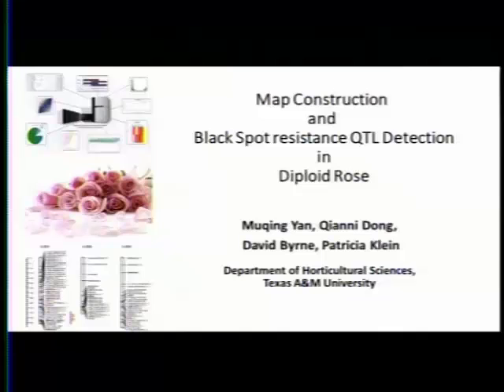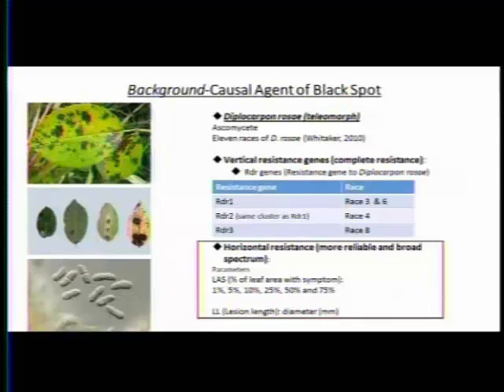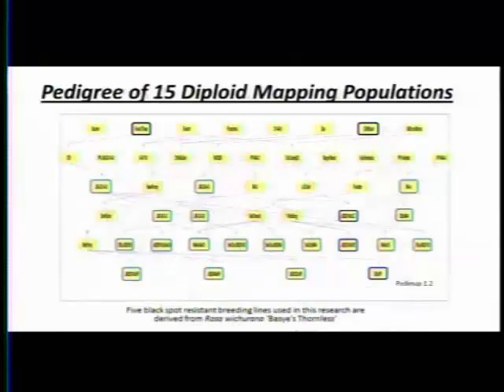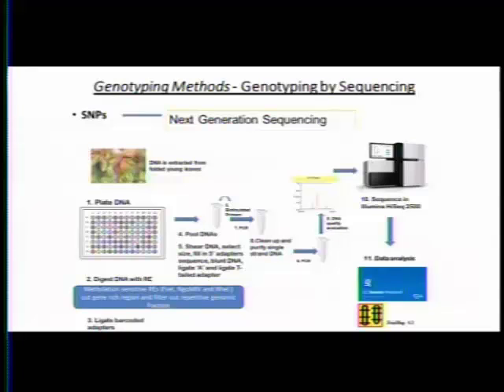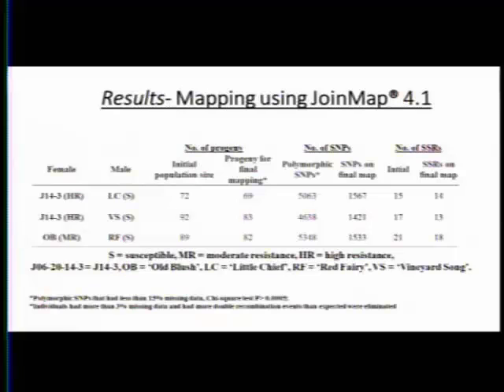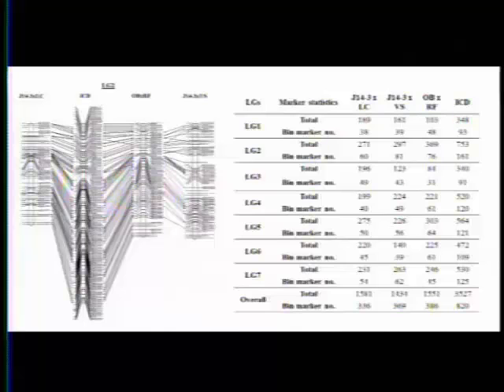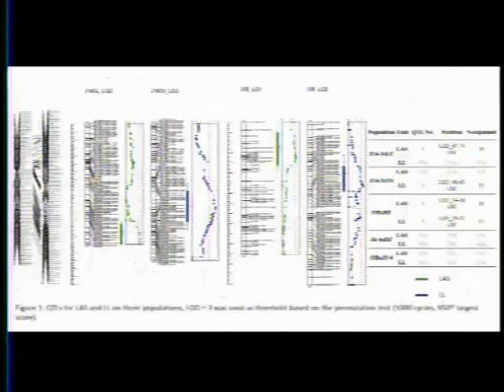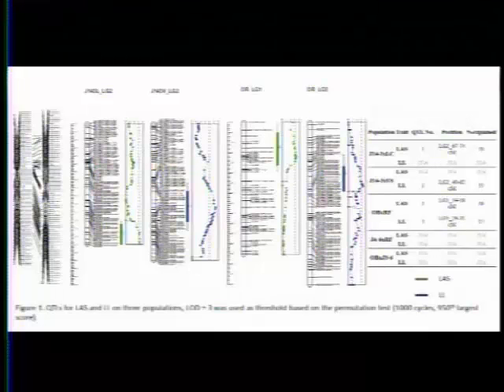Muquing Yan - PHD Candidate, Department of Horticultural Sciences, Texas A&M University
Map construction and black spot resistance QTL detection in diploid rose